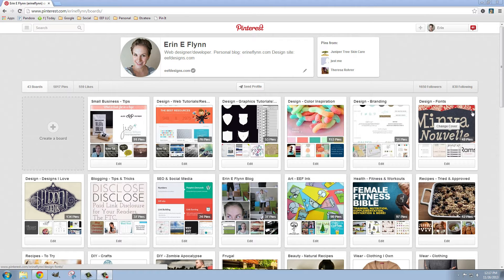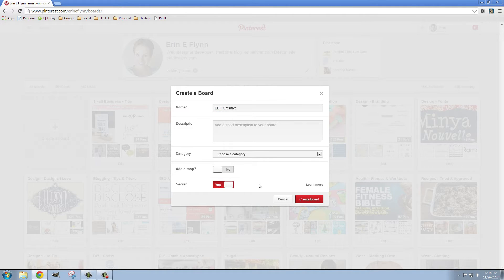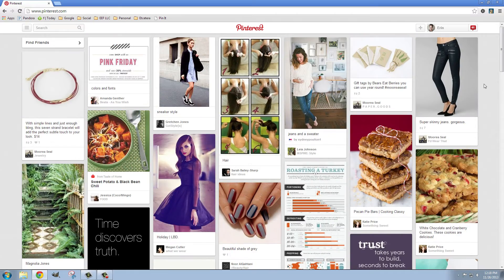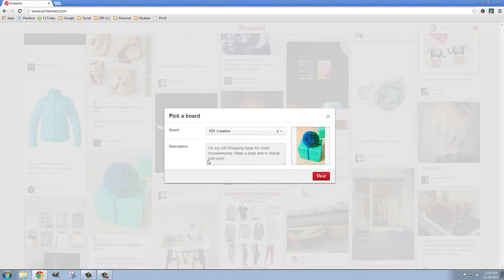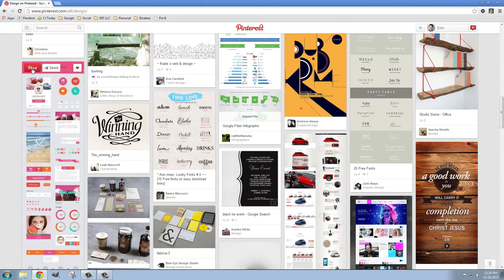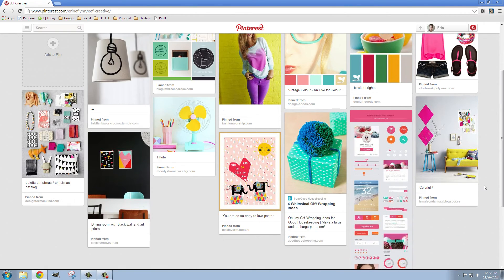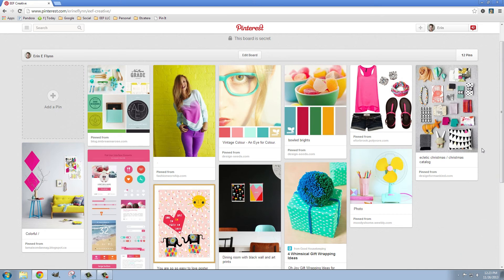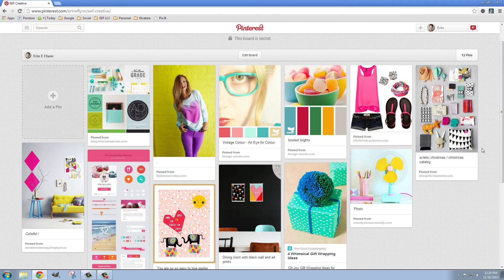How to create a Moodboard on Pinterest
How to create a mood board on Pinterest.